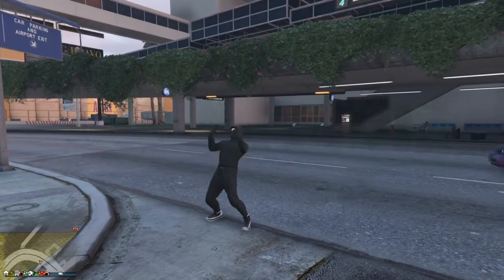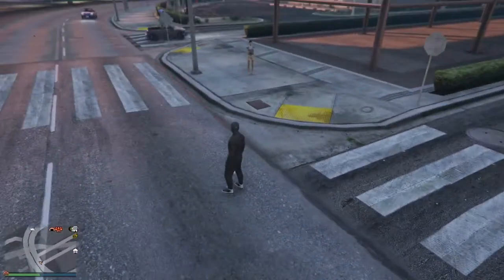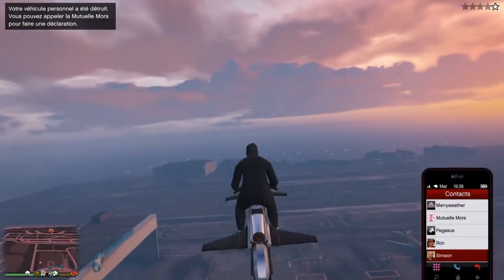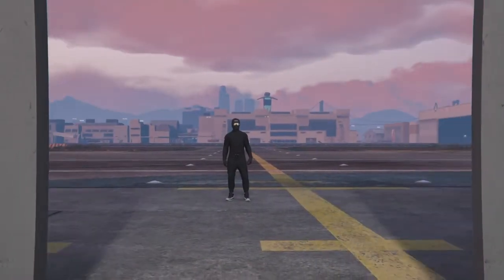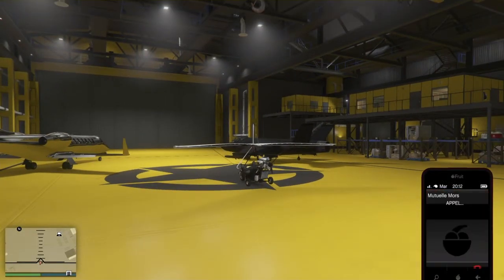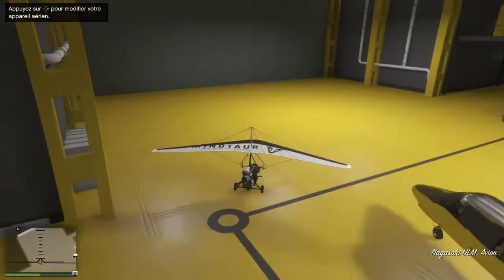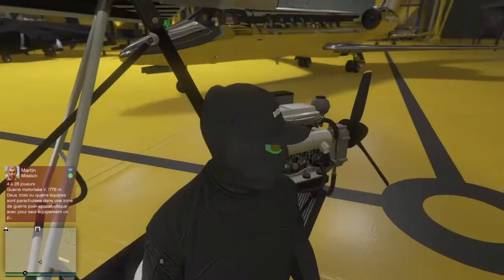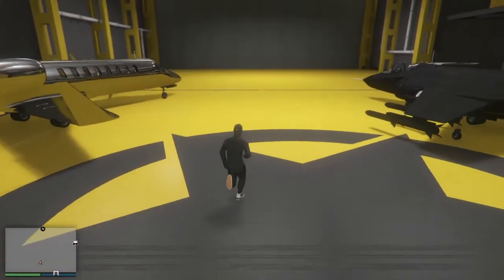GLITCH ARGENT ILLMITÉ DUPLICATION D'AVIONS SOLO EN 30seconde 1.41 SUR GTA 5 ONLINE !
Mon psn ps4 : MathX_2099

Mon Snap : swysswix

Mon FaceBook : SWYS SWIX

PARTAGE